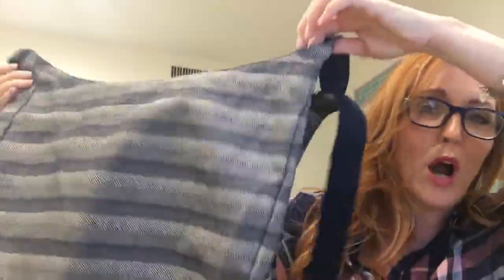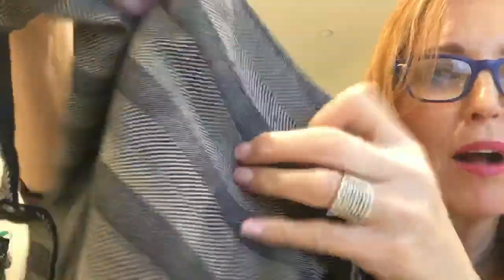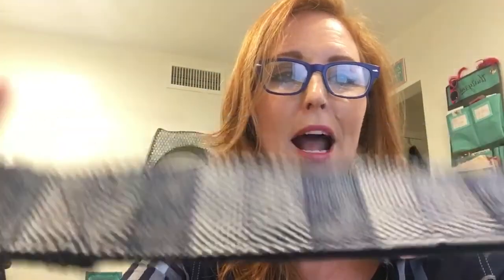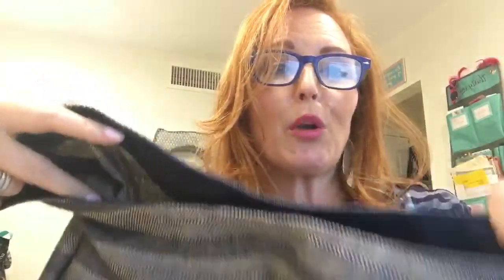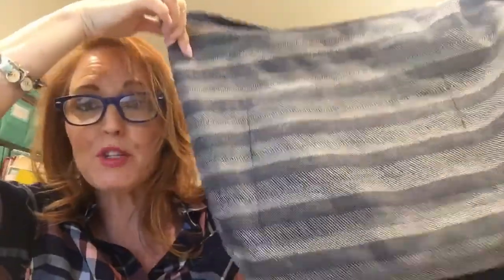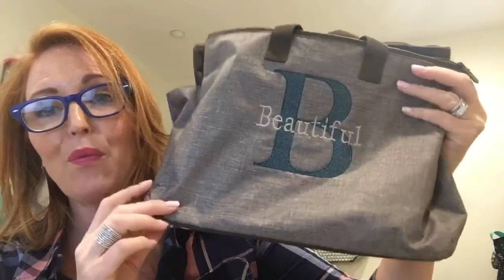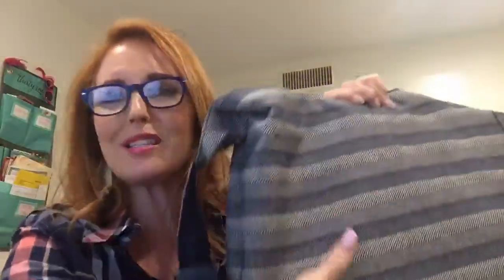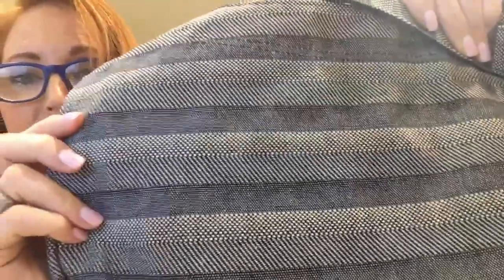Thirty-One Product 101: Retro Metro Hobo Crossbody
Why you’ll love it:
Our popular Retro Metro Bag has a fabulous new friend! The Retro Metro Hobo Crossbody is the season’s most stylish sensation with an adjustable strap, magnetic snap closure and three interior pockets. An inspirational message on the bag’s interior adds a whimsical touch to keep you motivated every time you reach inside for your keys or wallet. This hobo crossbody bag is available in two cotton stripe designs, as well as one printed canvas option. Washable, too!

Key features:
Made of cotton (Twill Stripe and Woven Stripe) or canvas (Fab Florish)
2 interior flat pockets
1 interior zipper pocket
Adjustable crossbody strap
Magnetic snap closure
Interior inspirational message
Monogramming and personalization options available
12.5"H x 15.5"L x 3.5"W

Summer Gehrke, Ind. Director - Thirty-One Gifts